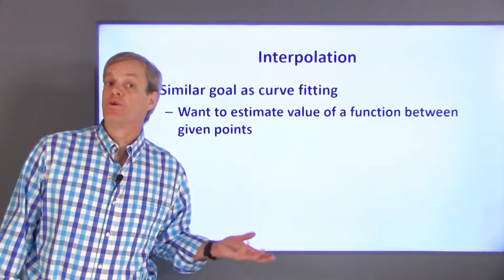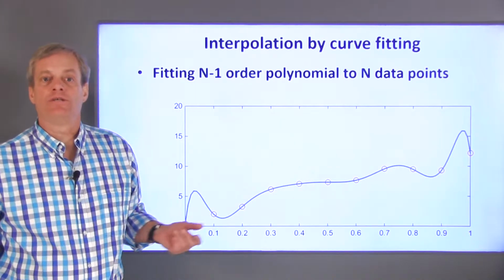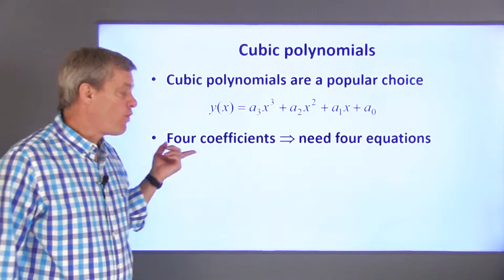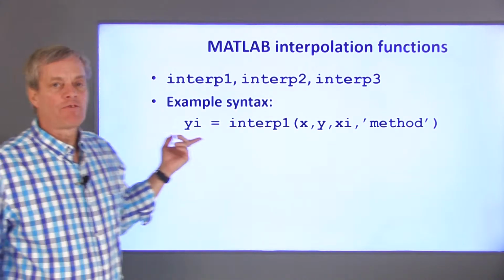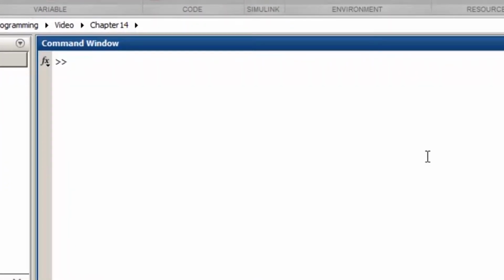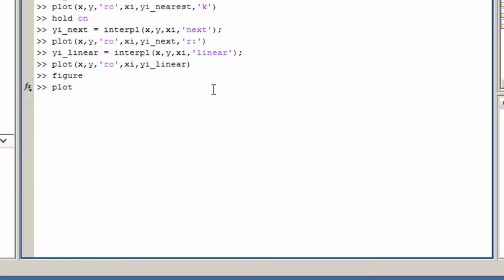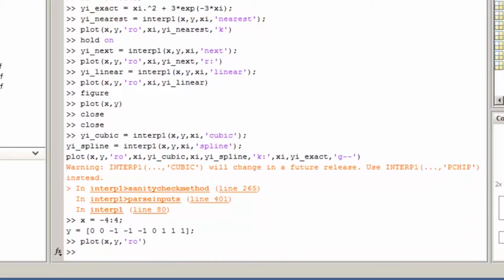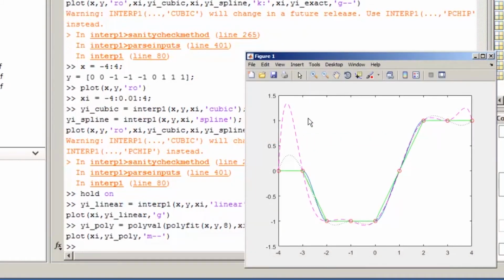Chapter 14: Interpolation